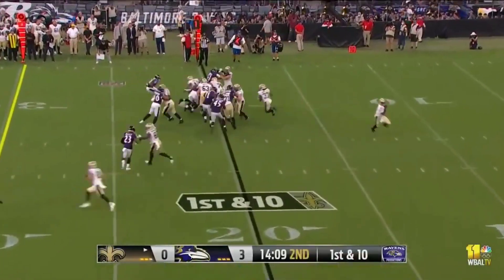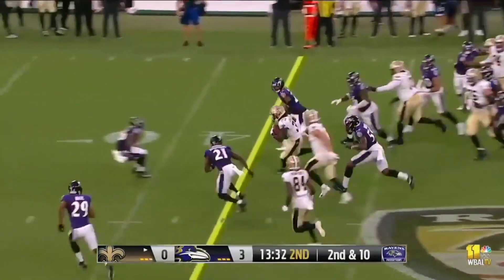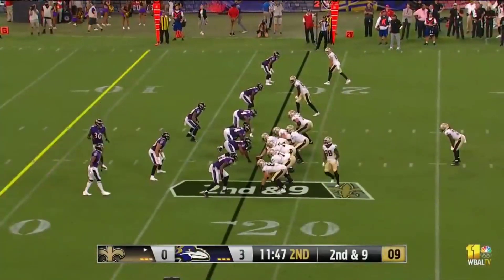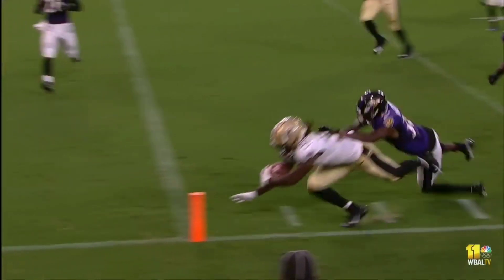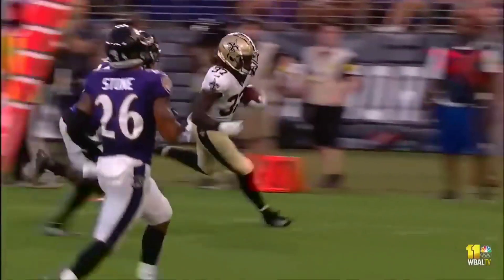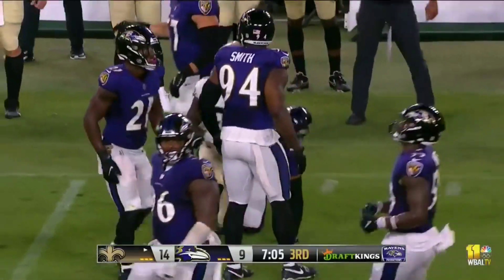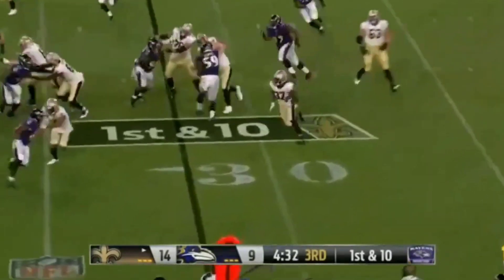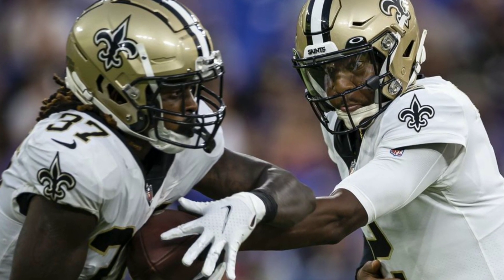New Orleans Saints-Tony Jones Jr Highlights Vs Baltimore Ravens